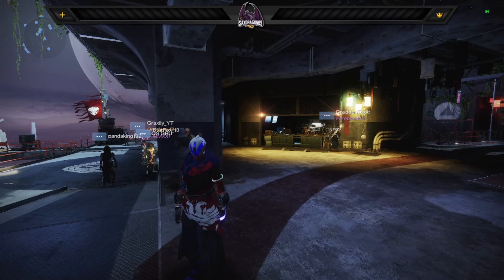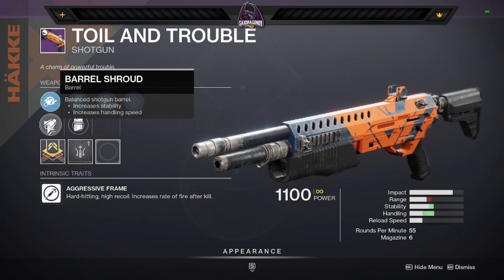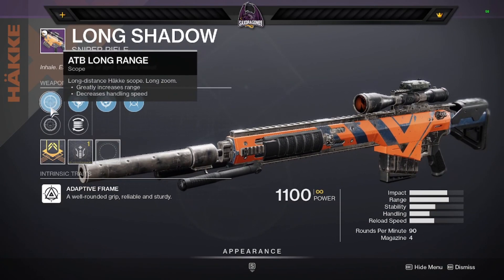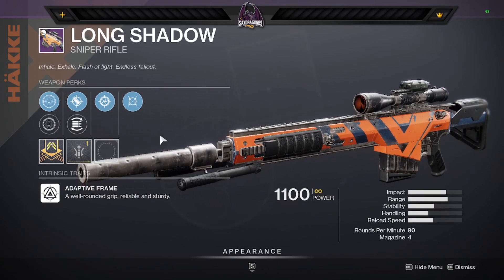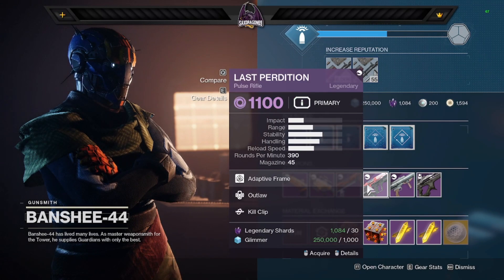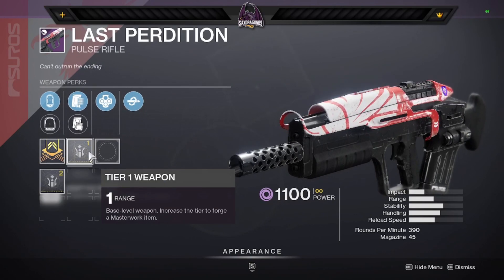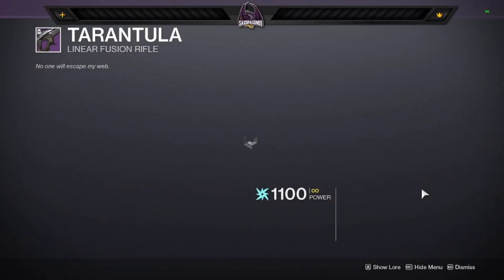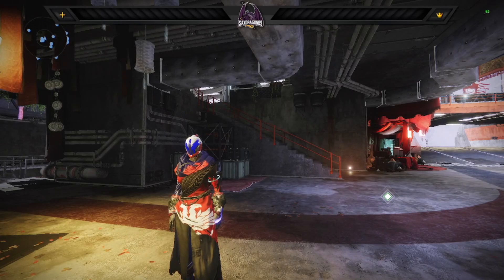God Roll Long Shadow!!!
Banshee had his weekly reset and has a god roll sniper